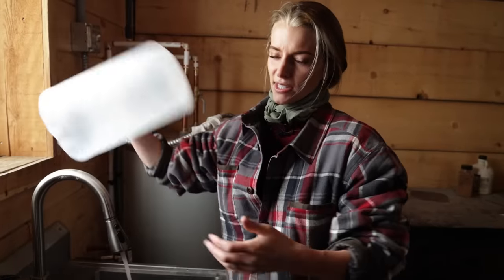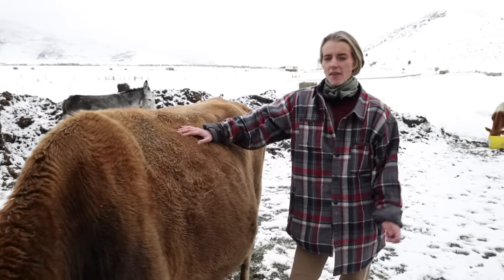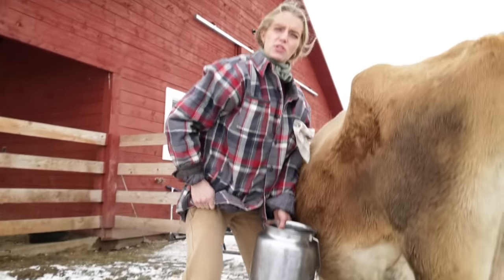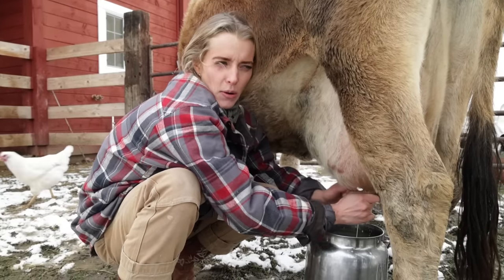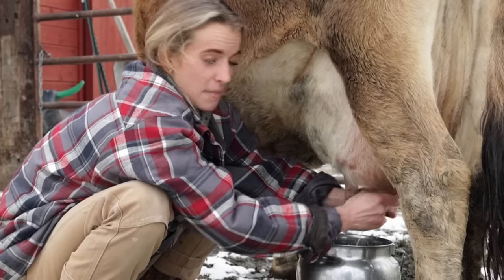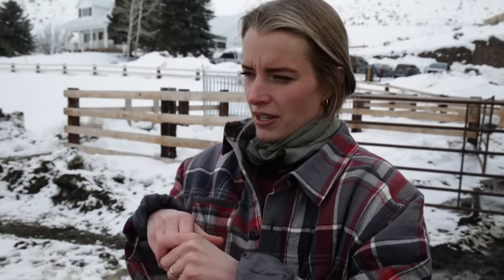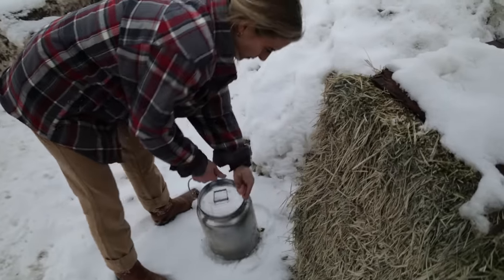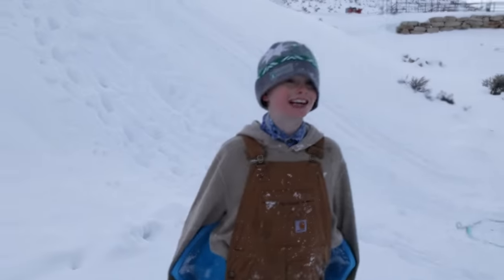Milking Miss Tulip Our Family Milk Cow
Come along for our daily chore of milking our family cow as I share the daily milking process, caring for and enjoying time with Tulip, and straining the milk to chill before we make butter.  Even with our new 150 cow dairy coming soon, I won't give up the joys and benefits of caring for our own family cows - and soon, milk sheep.

Hannah, Daniel, and Family

VIDEO HIGHLIGHTS
00:00  Milking Tulip - Our Daily Chores
00:28  Get Ready to Milk - Gather Supplies
02:10  What is Freshening a Cow
03:12  Washing and Let Down of Milk
04:33  How I Hand Milk Now - Simple Method
05:38  Why I Prefer Jersey Cow Milk
06:26  Why I Like Raw Milk Best
07:27  How Often Do You Need to Milk a Cow
09:23  Our Favorite Way to Drink Fresh Milk
09:41  Introducing the Ballerina Farm Milk SHEEP
12:25  What I Feed Our Milk Cow - Benefits of Alfalfa
13:55  Farm Life Sledding Day
14:14  Straining the Fresh Milk

For mountain-raised meats shipped nationwide, sourdough starters, recipes, and more visit our Farm Store for Direct Shipping to your Home:

SHARING OUR DREAM WITH YOU

This channel is all about the adventures, hard work, and farm lifestyle chosen by two city kids who wanted live the dream of modern farming, while preserving the quality of life found in traditional home cooking and living off the land.

Nestled in the fertile, mountain valleys of Utah, Ballerina Farm is named after Hannah, a former Miss New York City and graduate of the Juilliard School of Dance. Daniel is a history major and now holds his MBA to guide the ever-growing business. The children are wild, hardworking, and homeschooled by their mother as they learn to farm, rodeo, dance, and grow barefoot and free.

Watch for regular episodes of our day-to-day adventures, farming, homemade sourdough, the business of farming, and reaching your dreams while raising a family.

Find our short stories on Instagram and TikTok
Hannah's Stories  -  @ballerinafarm
Daniel's Stories     -  @hogfathering

Title: Simple Joys
YouTube Content ID: Identifyy
Contributor Username: SoundWizard
Composer: Kot Serhii
Publisher: Kot Serhii
Payor: Alysha Shelby
for Video Allies and Motormind Marketing Alliance